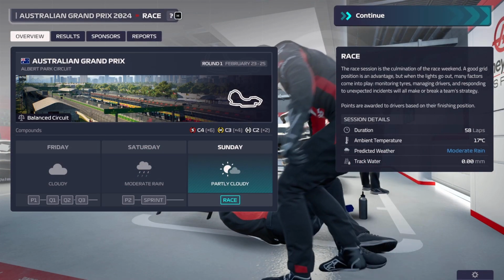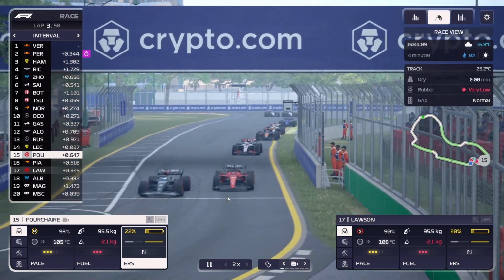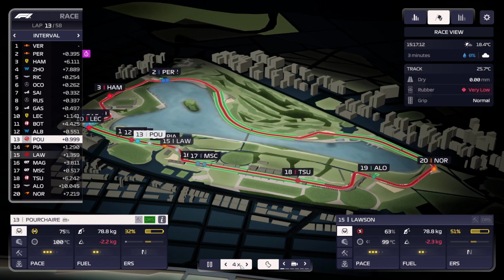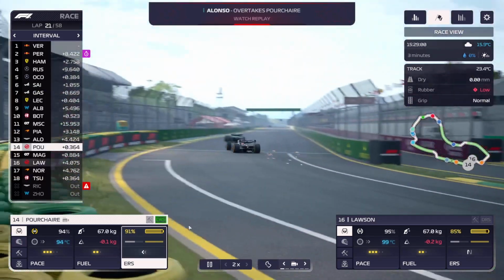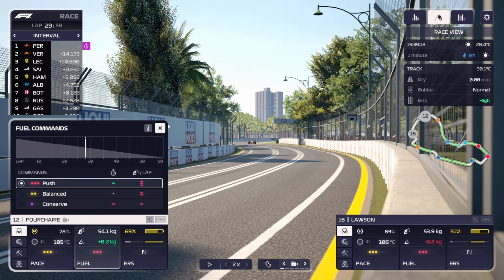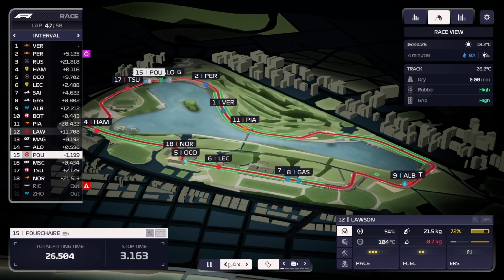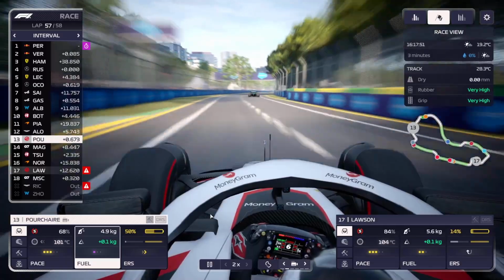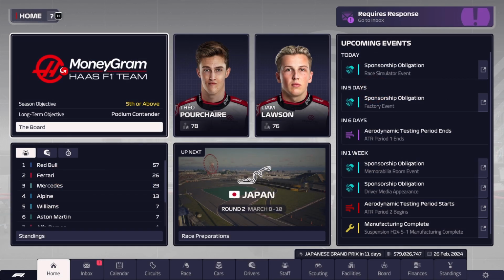Hometown Hero Heartbreak - Cheap Haass F1 Manager 2023 Ep. 31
Welcome to Cheap Haass, this is a series where I limit the spending of the Haas F1 team to in a vein attempt to make money.

Timestamps
0:00 - Intro
0:38 - Race Preparation
1:33 - Race
26:39 - Results
27:54 - Outro